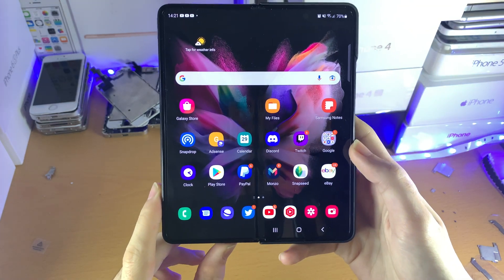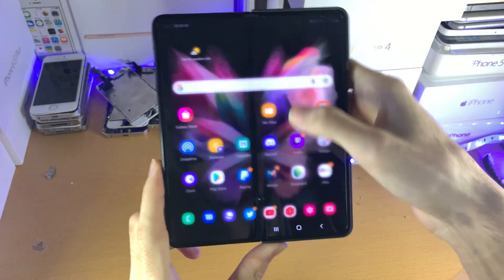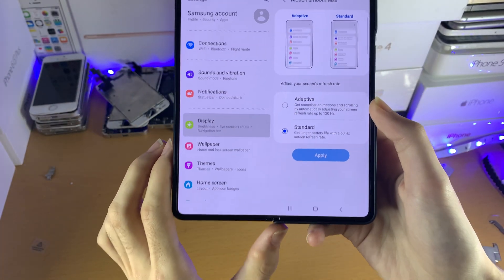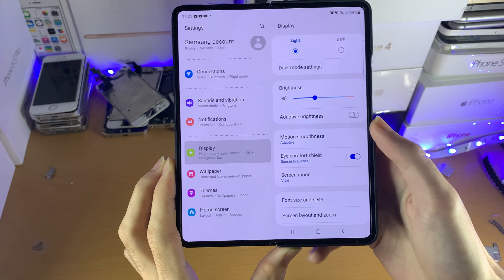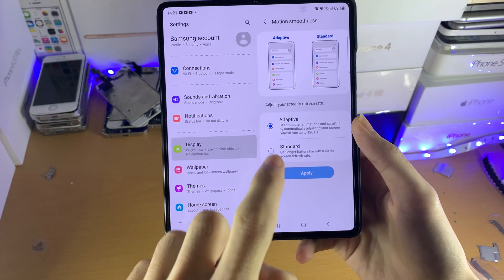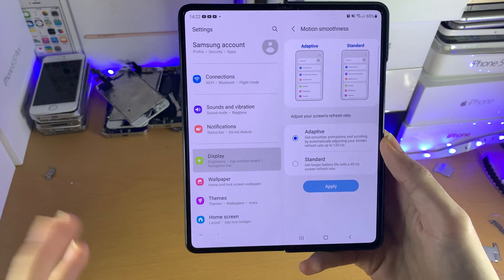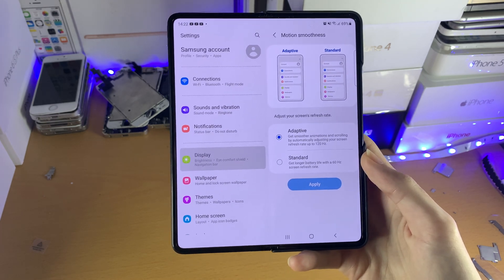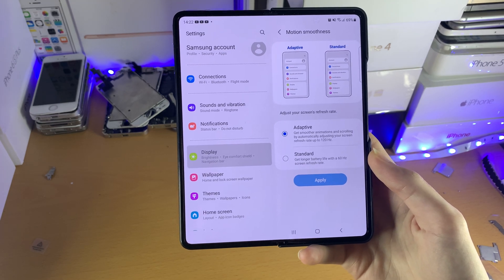How To Turn On 120hz on Samsung Galaxy Z Fold 3 5G! [Enable 120fps mode]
How To Turn On 120hz on Samsung Galaxy Z Fold 3 | Enable 120fps mode on Galaxy Fold 3! Do you own the Samsung Galaxy Z Fold 3 and want to Turn on 120fps mode? If so, this video is for you! I will teach you How To Turn on 120hz on your Galaxy Fold 3 in this tutorial. The process to enable 120hz on the Fold 3 is very easy, just make sure to watch the full tutorial through!